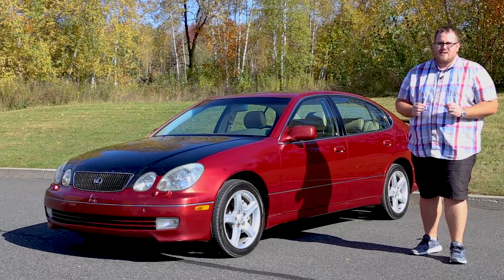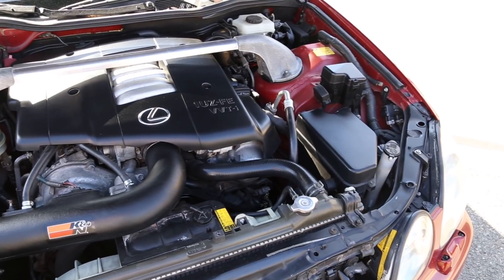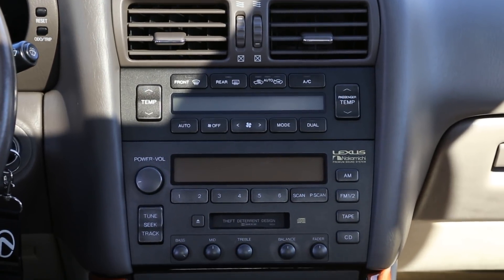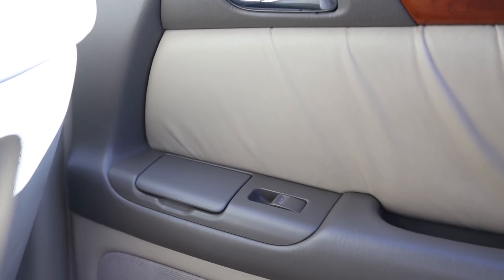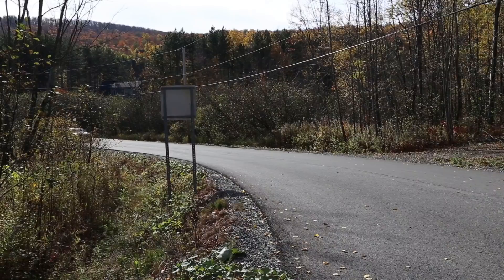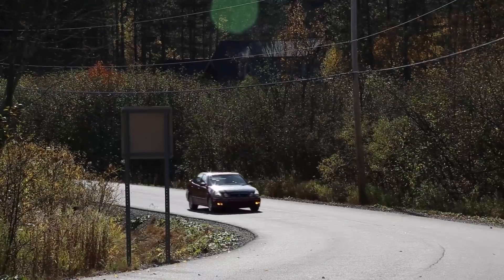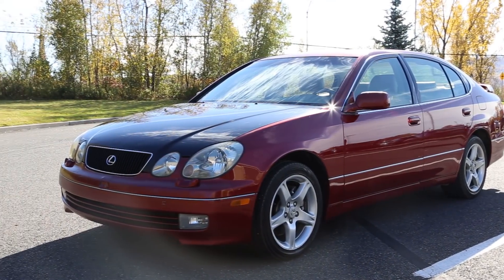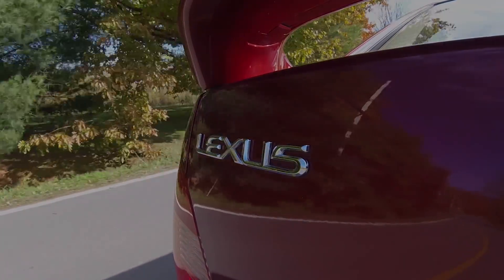Reliable Luxury Performance | 1998 Lexus GS 400 Full Tour & Review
The second generation Lexus GS launched in 1998 after the Lexus HPS concept was debut a year earlier. Our Spotlight is on the 1998 Lexus GS 400. Read our full review

The 2GS Lexus is a mid-size luxury car that launched in the later half of 1997 marking a new performance-minded car from Toyota. Thanks to the US market, the GS 400 was offered with the 4.0L Toyota 1UZ-FE V8 engine producing 300 horsepower and 310 ft-lbs of torque, a significant increase over the GS 300 also offered in North America.

Our Spotlight is on this well maintained and OEM+ 1998 Lexus GS 400 finished in cinnabar pearl metallic paint and beige leather interior, identical to the Lexus High Performance Sedan concept unveiled earlier in 1997 at the Detroit Auto Show.